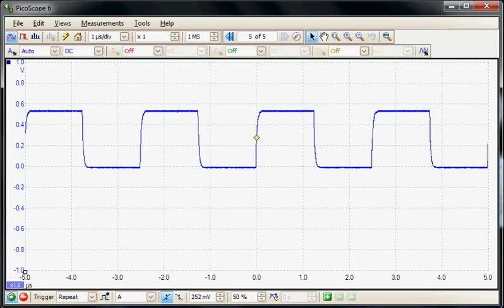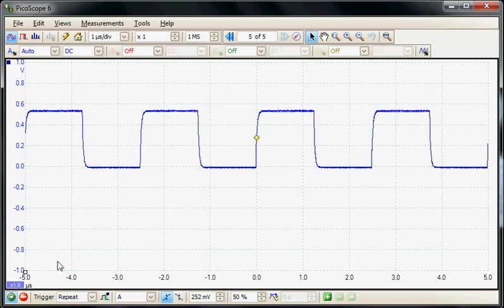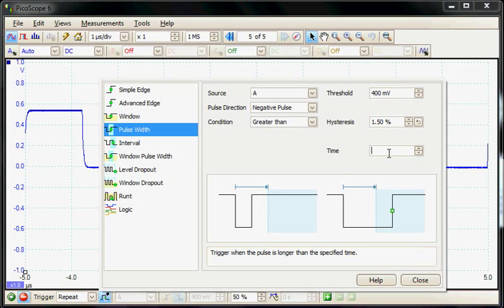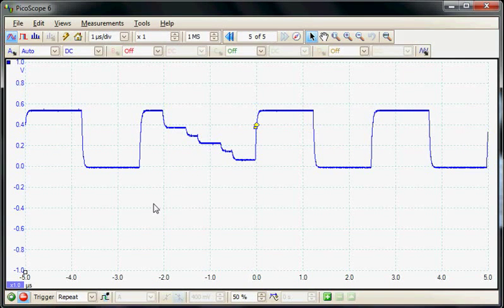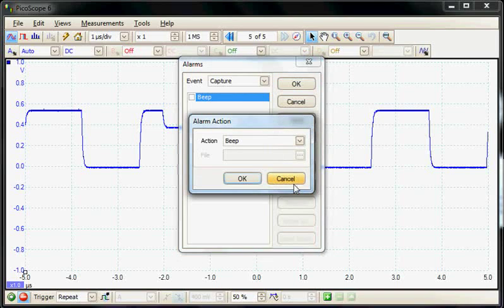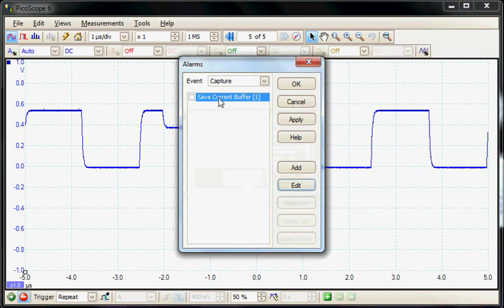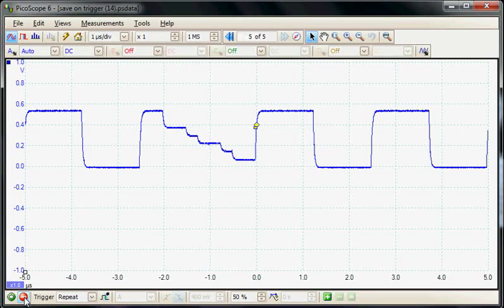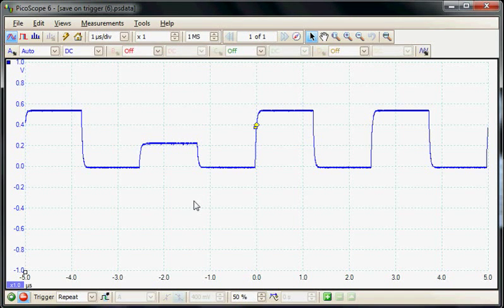PicoScope 6: Advanced Tools: Save on Trigger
This video demonstrates how to capture intermittent events using a combination of advanced triggers and the Save on Trigger feature which immediately saves the acquired waveform to your PC's disk without stopping acquisition.